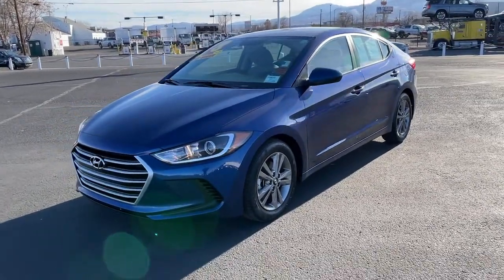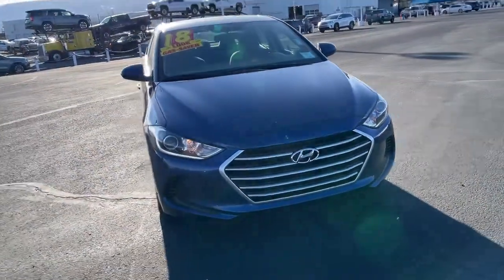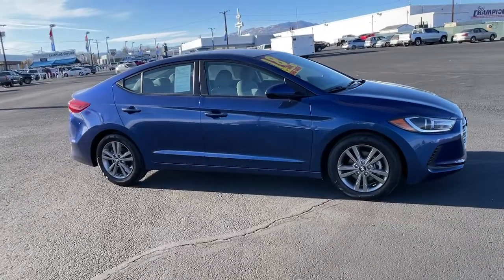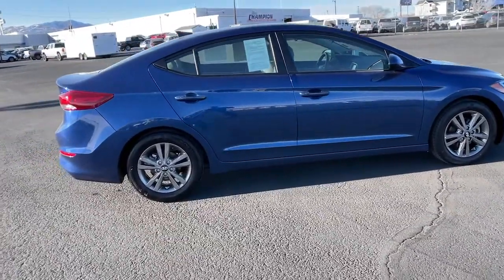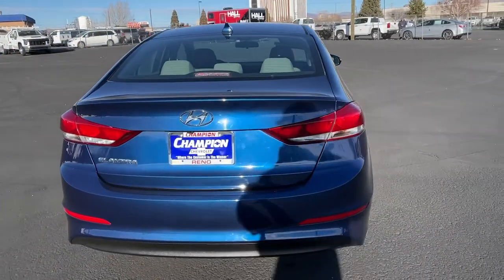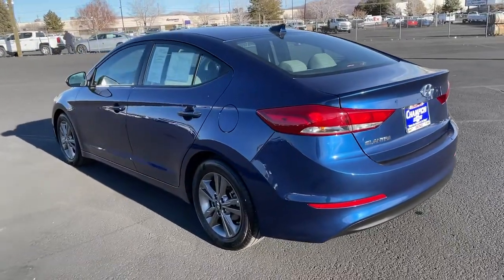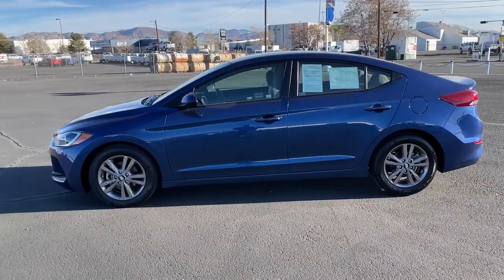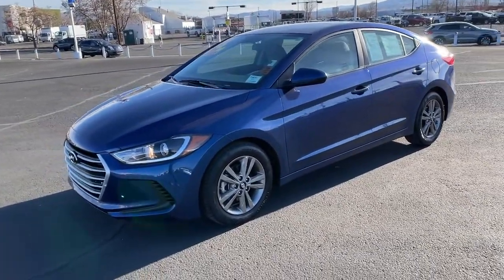2018 Hyundai Elantra Carson City, Reno, Yerington, Northern Nevada, Elko, NV P16471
Lakeside Blue Used 2018 Hyundai Elantra available in Carson City, Nevada at Champion Chevrolet Reno. Servicing the Reno, Yerington, Northern Nevada, Elko, NV area.